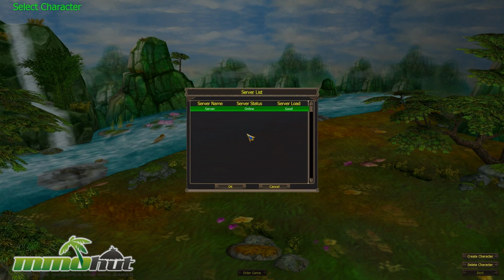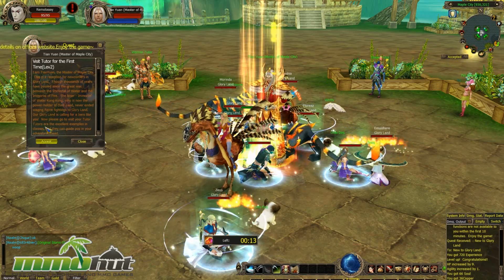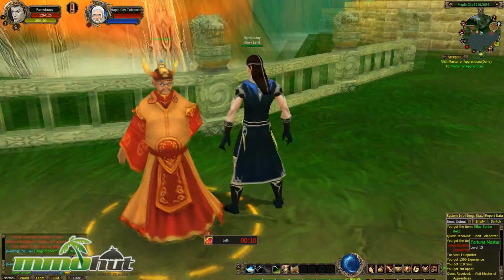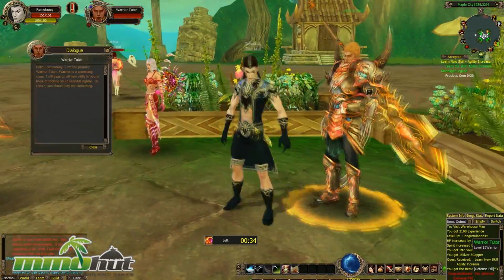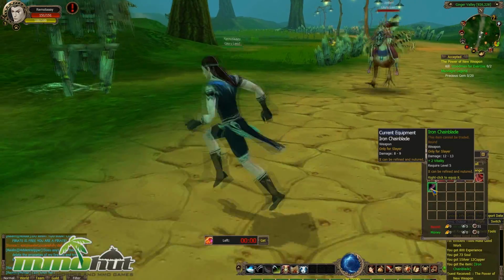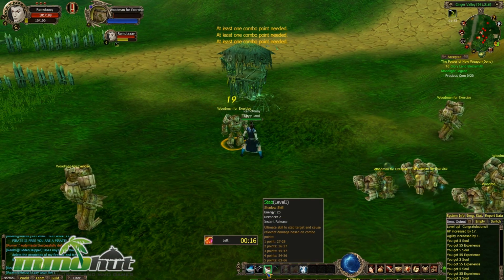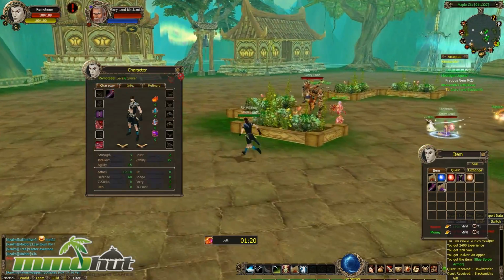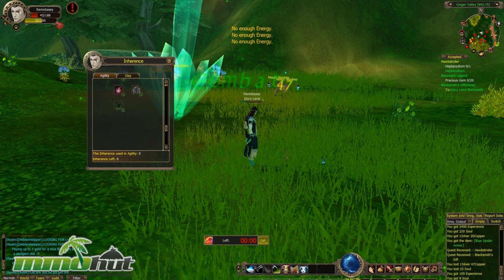Soul Order Online Gameplay - First Look HD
for Soul Order Online reviews, videos, screenshots and more. Soul Order Online is a 3D fantasy MMORPG published by Miracle Castle.